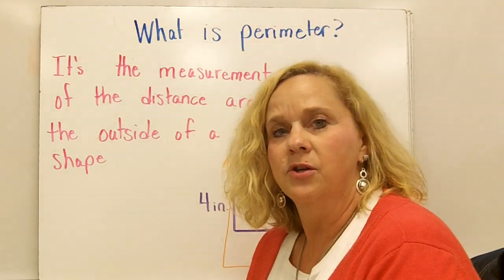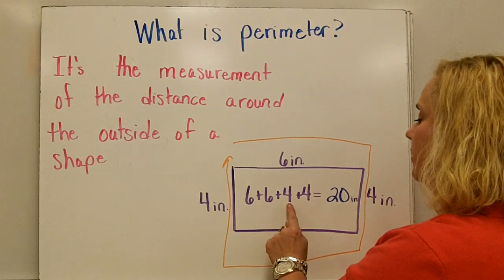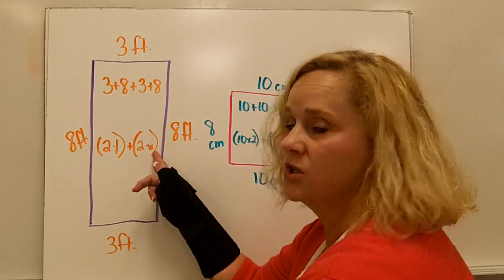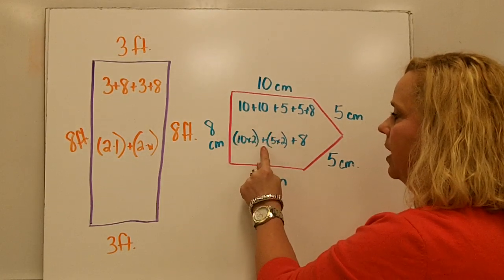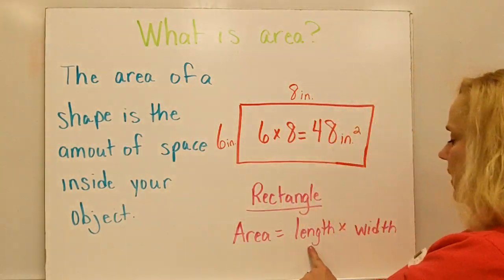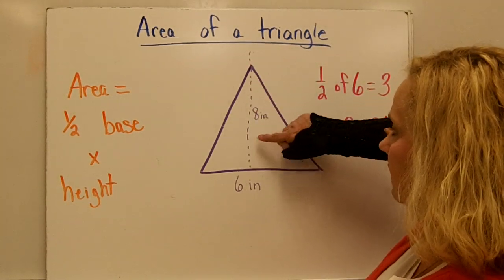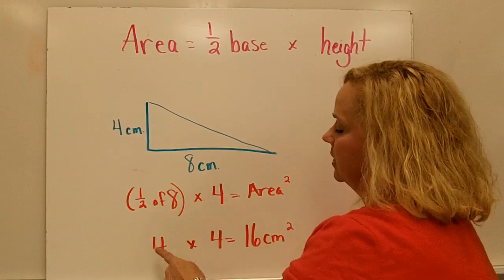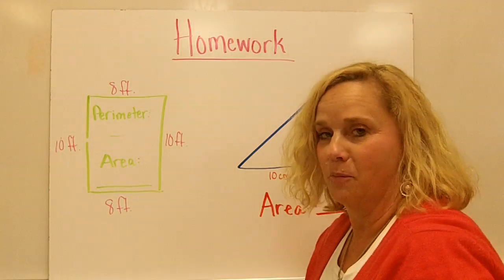Perimeter and Area